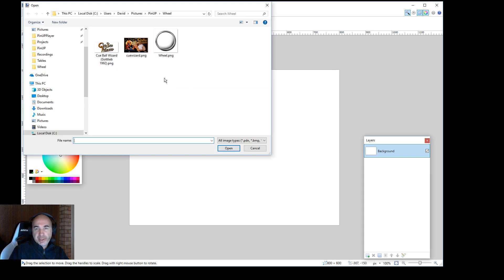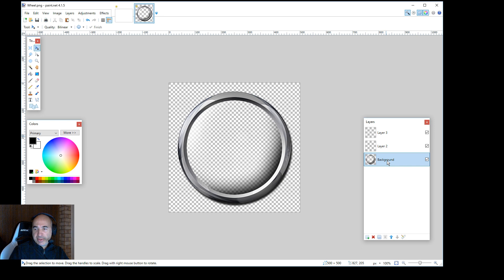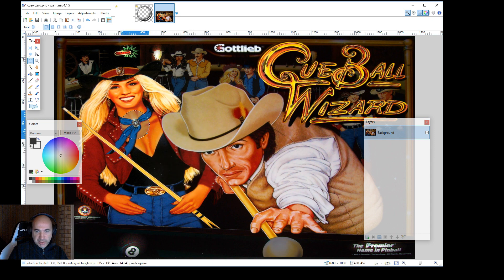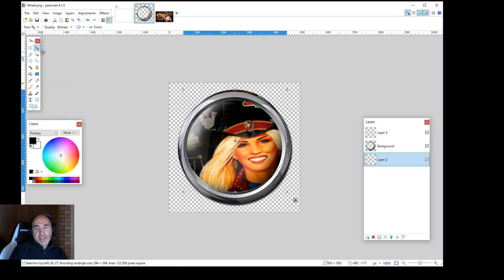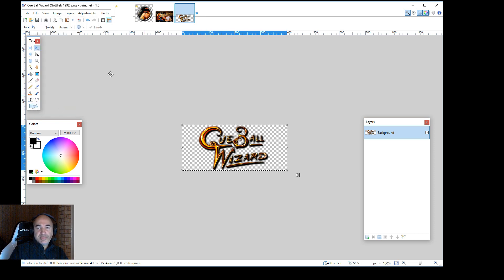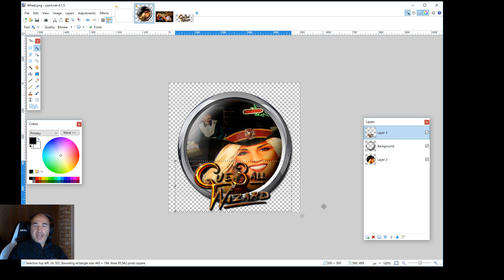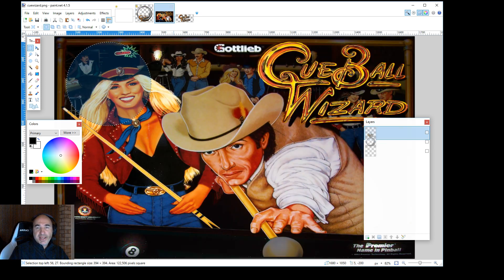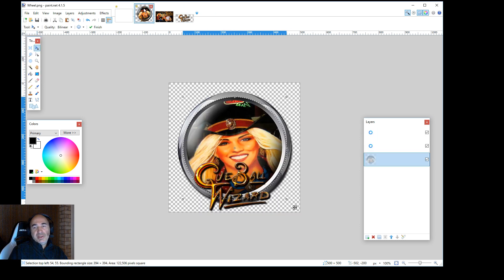HowTO: Make a Popper Tarcisio Wheel with Paint.Net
Just showing you how to make a very simple wheel image for PinUP Popper using the free program Paint.Net.
Note: playlist wheel is different and has a larger border with text...

THIS IS NOT ADVANCED at all. Its just to get you started.